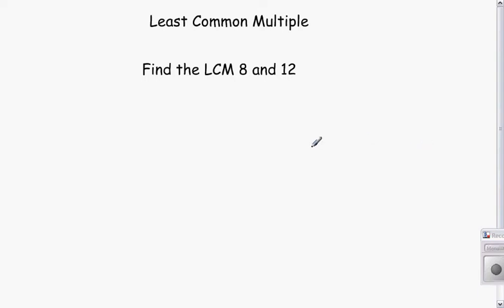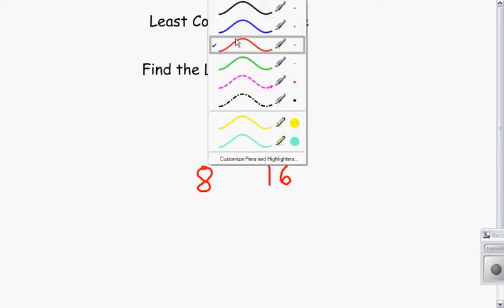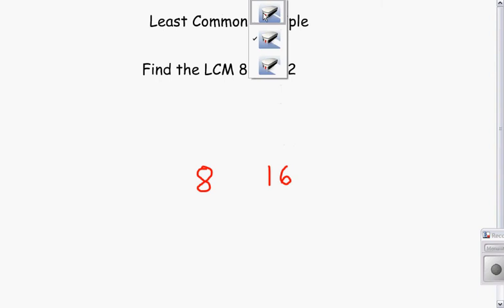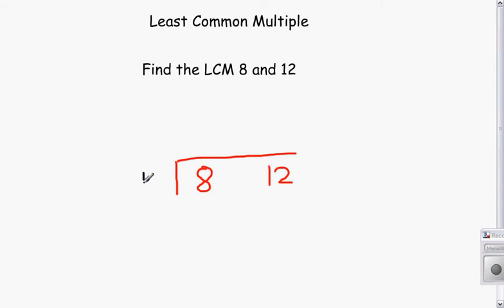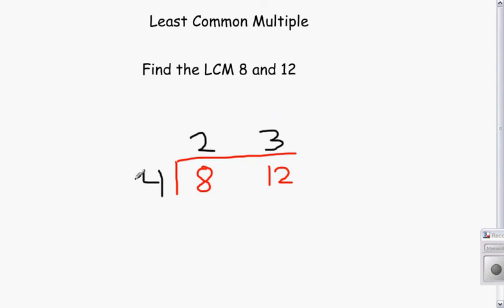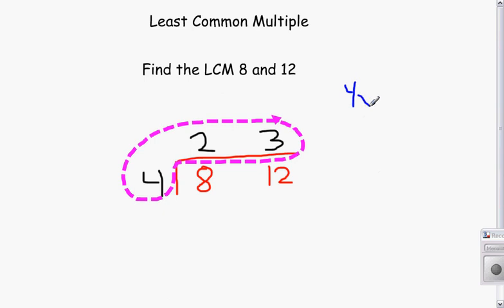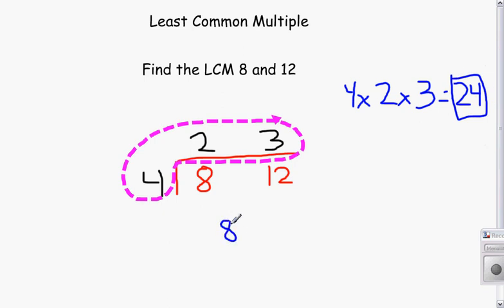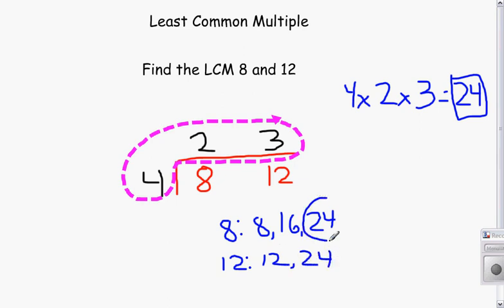Least Common Multiple